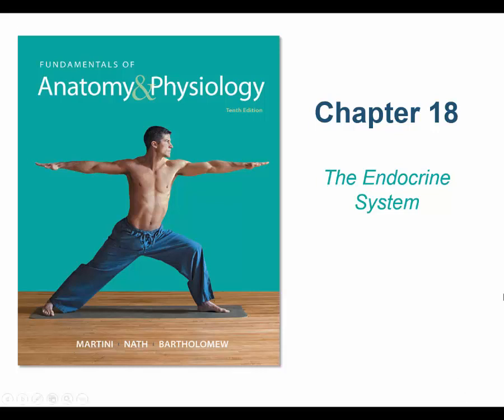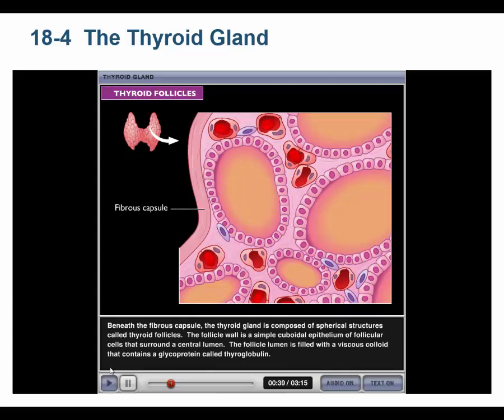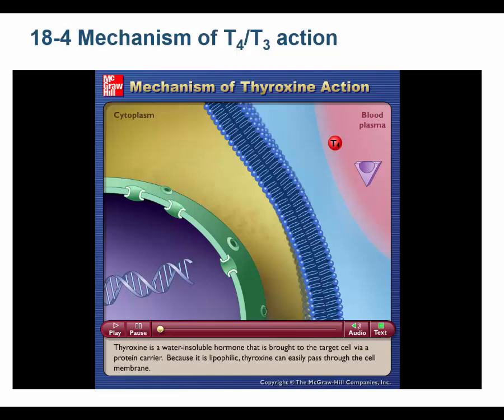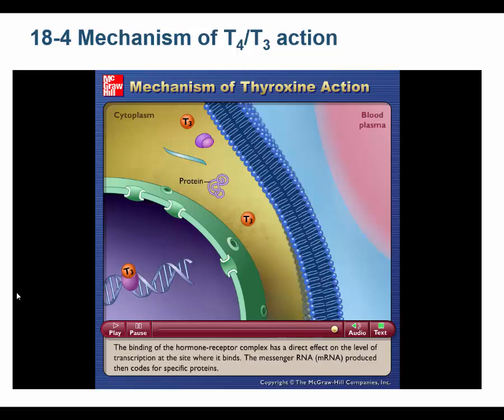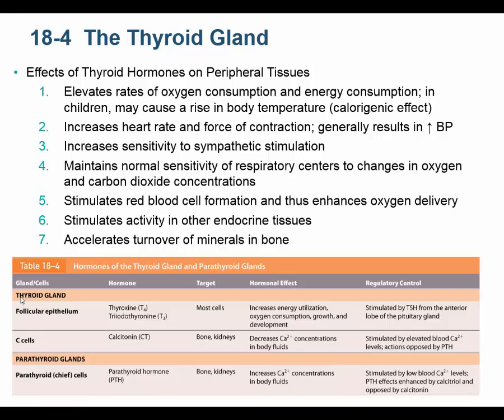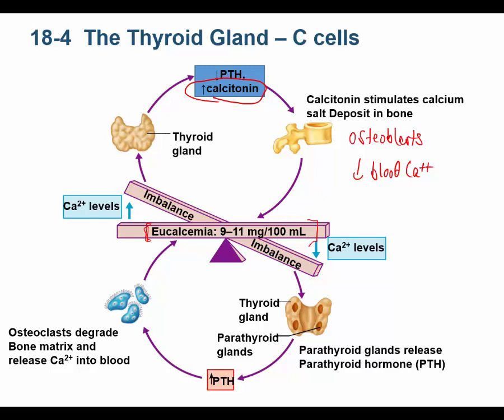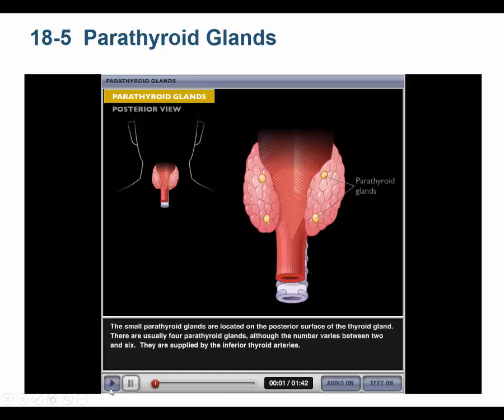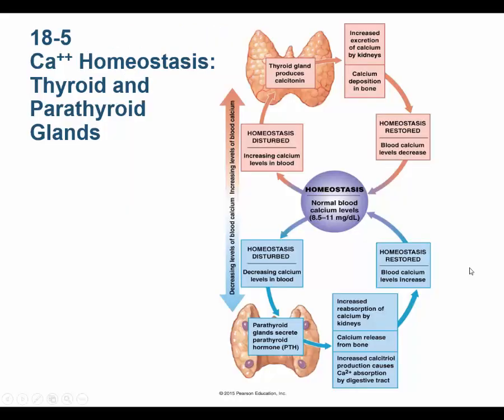Endocrinology Jeffrey Kiggins lectures 4of8